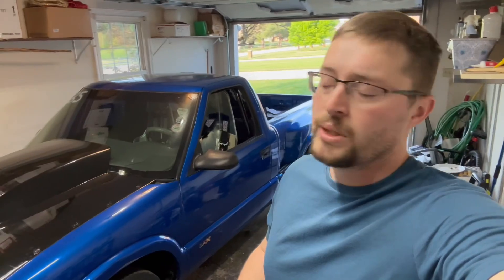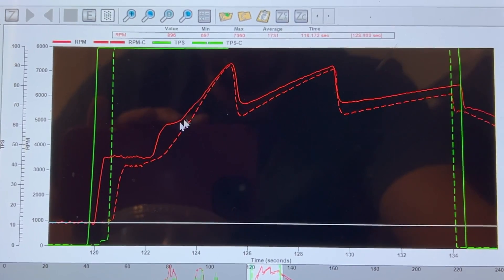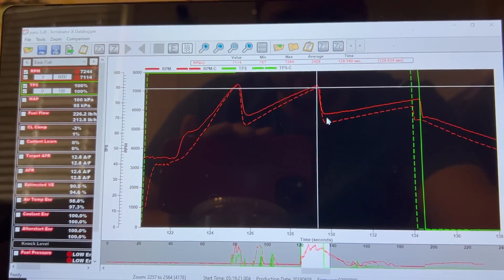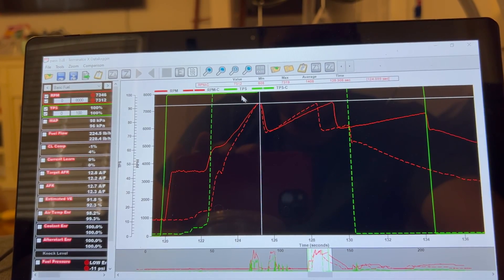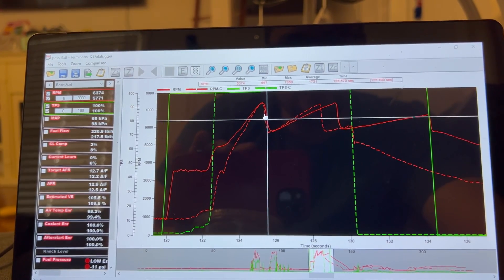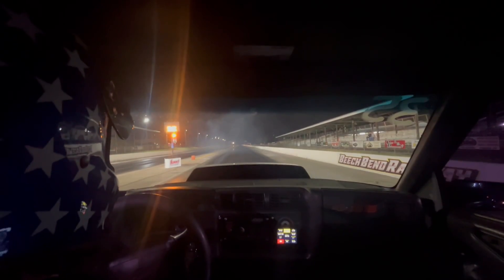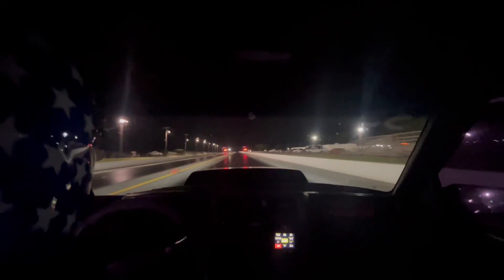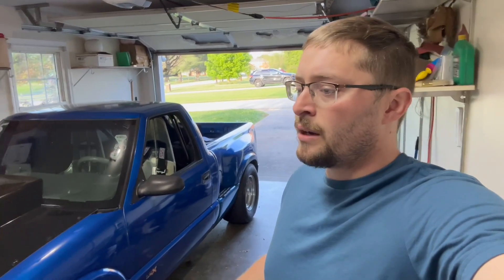Is the 4600 Stall Too Much in the Ls Swap S10? // Data Analysis and Comparison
Comparing the two torque converters I have had in this TH400 and the converter that was in the 4l60e.